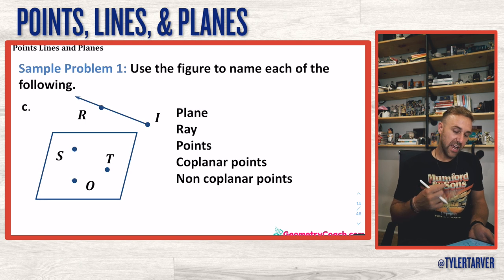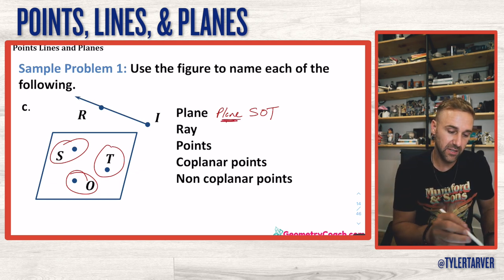Points, Lines, and Planes - FULL LESSON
Have Instagram? Dope.

-Tyler aka Tarver Academy